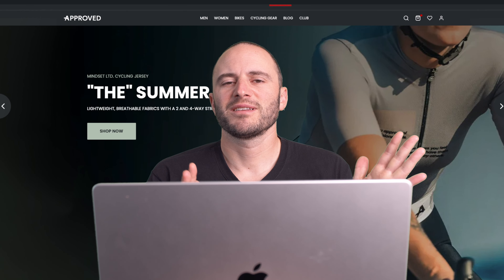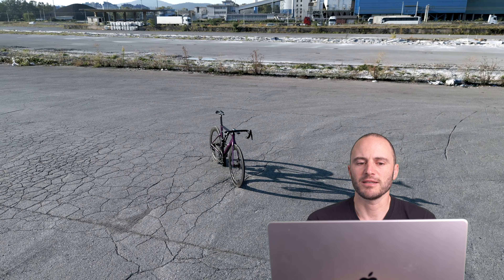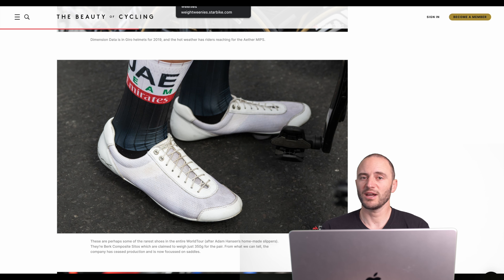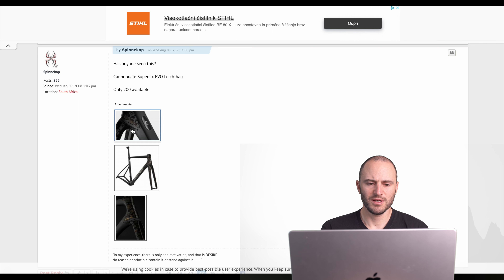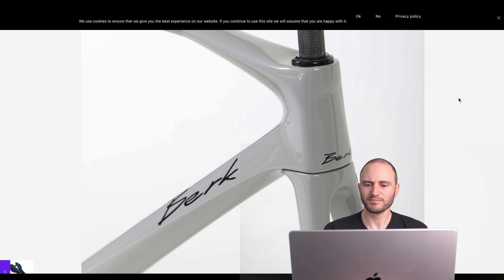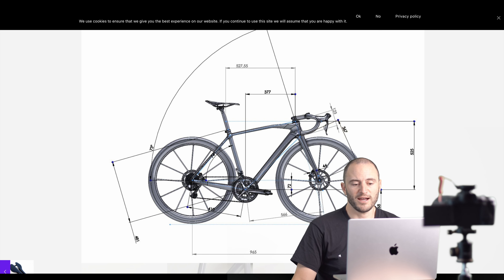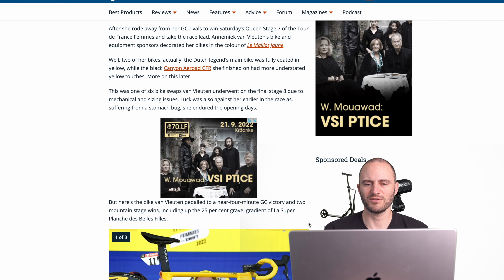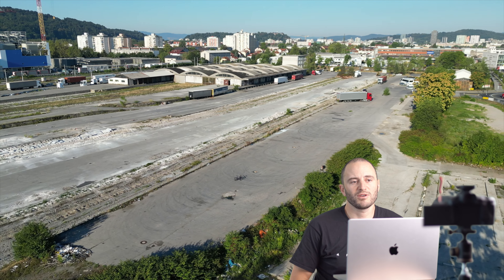Approved cycling news: New Berk frame | First look of the new Berk shoes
If you're into cycling, you'll want to check out this new Berk frame and shoes! We got an exclusive first look – click play to see them in action.

Timemachine ONE 2022 OEM:
Frame: BMC TimeMachine road 01 22
Groupset: DA di2 12s 52-36/11-30
Wheels: DT Swiss ARC 1100 62mm

Handlebar: BICS Aero TOP
Stem: ICS Aero
Tires: Pirelli Race SL TLR 700x26
Pedals: /
Saddle: Fizik Argo Vento R1 140mm

BB: Dura-Ace
Full price: 12.799,00€
Discounted price: 8959,30€
Shipping worldwide: 250,00€

CUSTOM SPECIFICATION
AND PRICE:

Wheels: PCW Wake 6560 Strada

Handlebar: BMC one piece Team
Pedals: Wahoo Speedplay Nano

Saddle: Berk Lupina (short)
BB: CeramicspeedWheel
bearings: Ceramicspeed
OSPW: 3D ti printed custom painted
Weight: 7,45kg
Full price: 18,385,00€
Discounted price: 11950,25€

Shipping worldwide: 250,00€

Teammachine SLR01 Three 2022
Price with VAT: 6524,25€

SUBSCRIPTION 10,00€ BONUS
Free Worldwide shipping over 150,00€

CeramicSpeed, Princeton CarbonWorks, Berk-Composites, Wahoo, Assos, Approved, Pirelli

Timecodes
0:00 - Approved CYCLING NEWS
0:21 - Second hand bikes for sale
0:41 -  New Berk road shoes
2:38 - Campagnolo 13 speed
3:34 - Cannondale evo Super Six ltd. 200 pcs
4:58 - Berk Allroad  frame
6:26 - Road cycling races
7:31 - approvedcycling.com NEWS